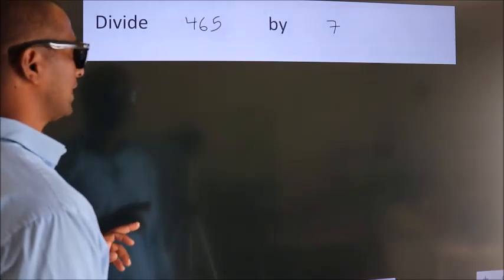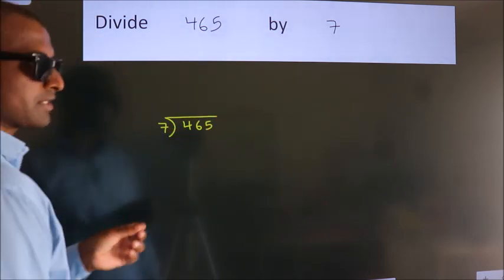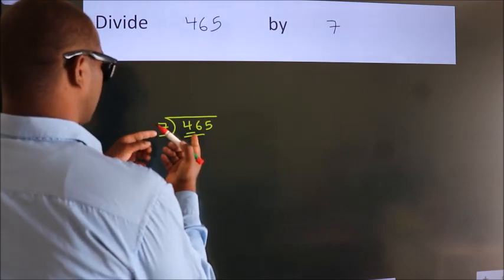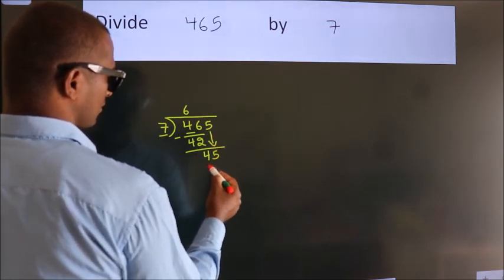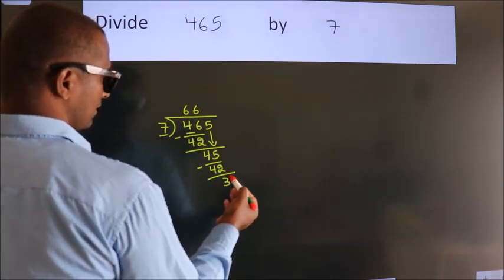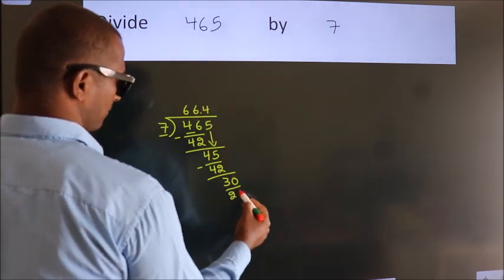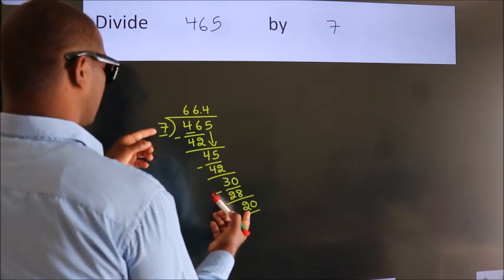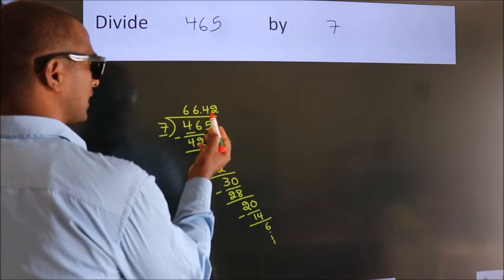Divide 465 by 7 Divide completely